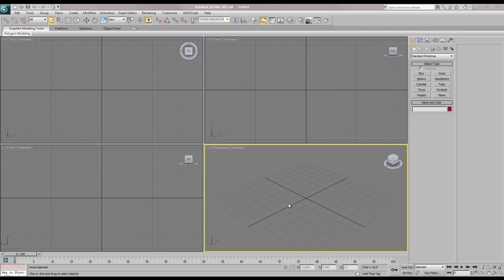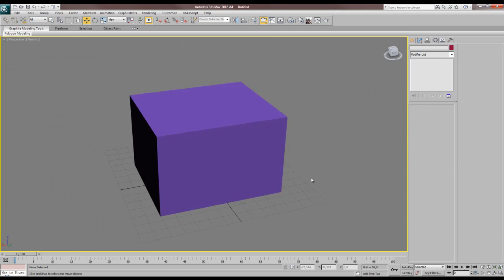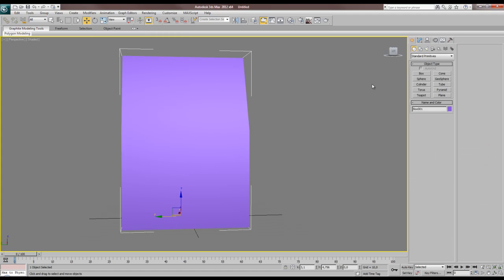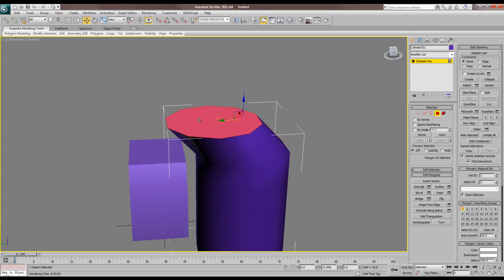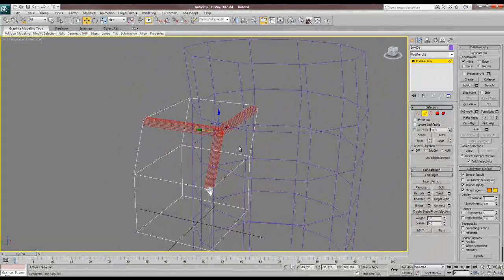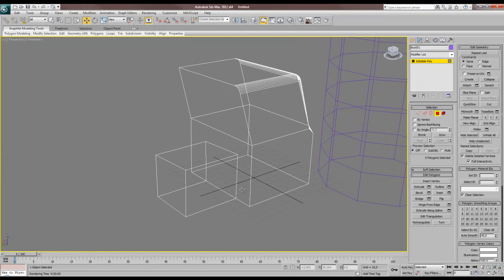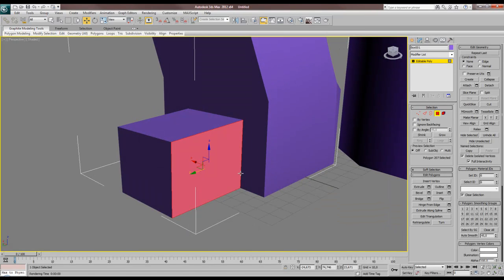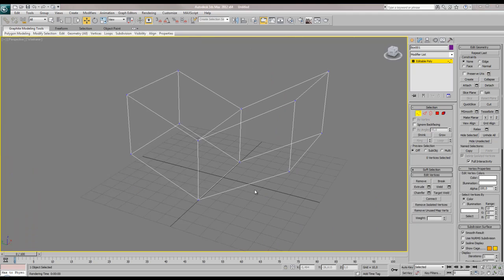3ds max quick tips - editable poly